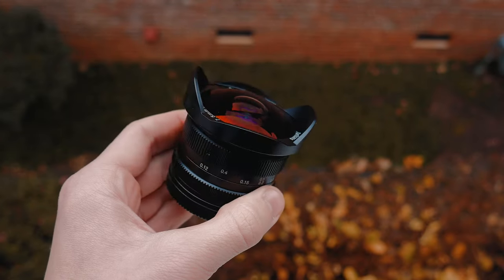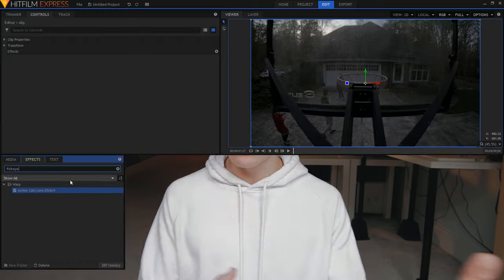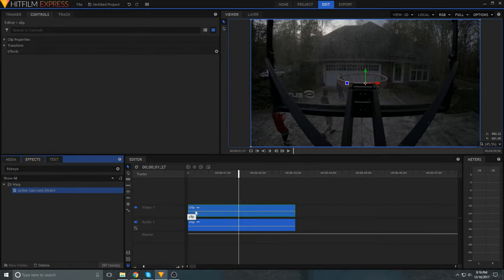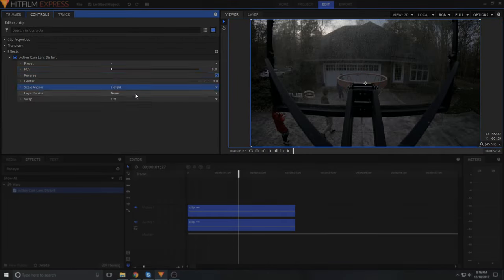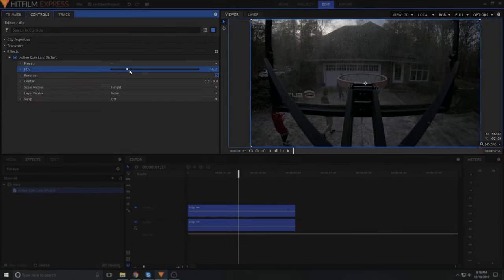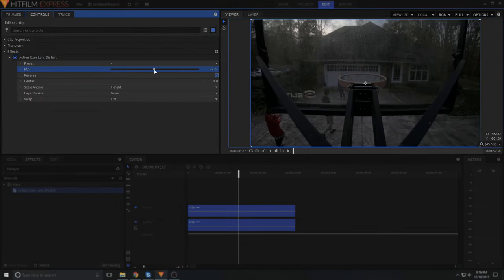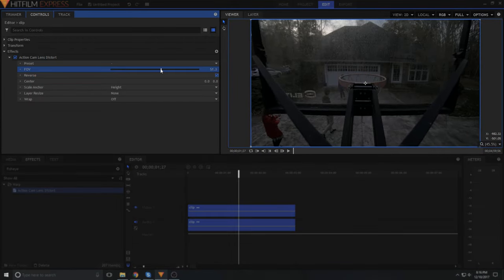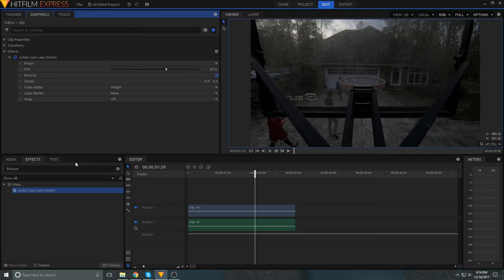Remove FISHEYE Distortion in 20 Seconds - Tutorial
This week's tutorial is my shortest EVER- just 20 seconds! Briefly showing you how to get rid of the bad fisheye distortion from GoPros and fisheye lenses. This is a super simple technique that I use all the time and just had to share, so I hope you learned something!

✏️Fonts:
Uni Sans